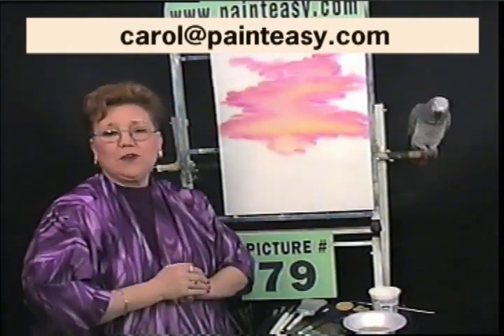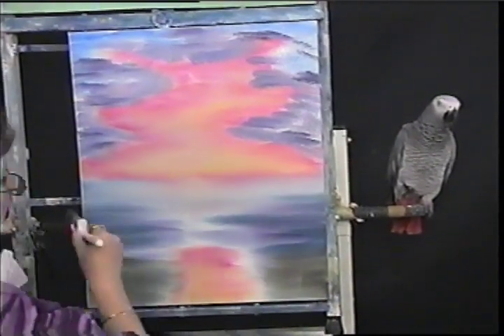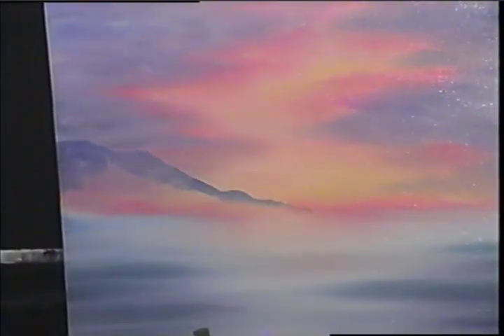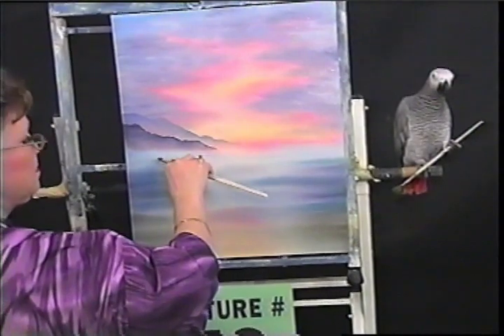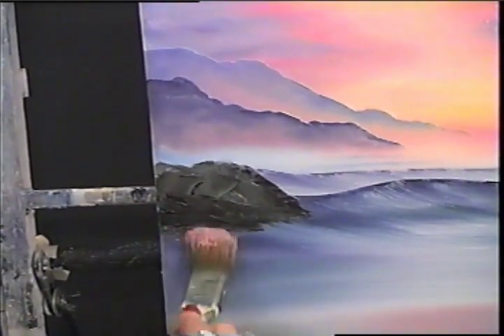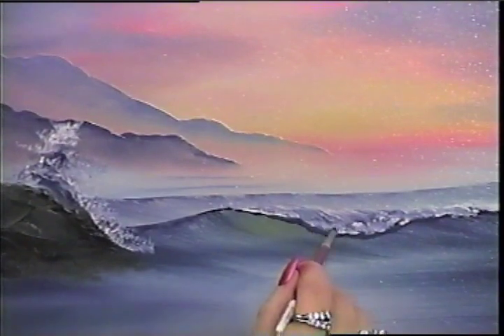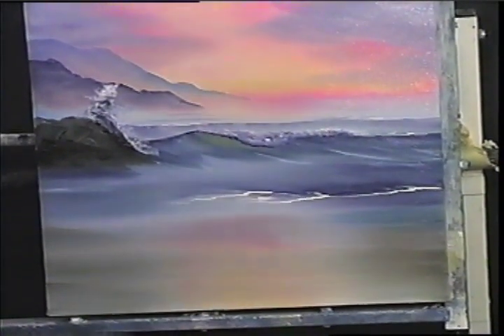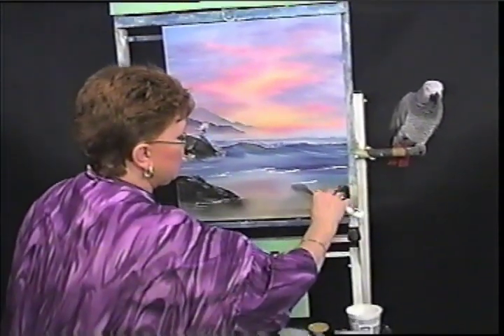Happy Painting with Carol Episode 79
Oil landscape lesson 79 with Carol and her buddy Squirt. Carol was a Bob Ross certified oil painting instructor and these episodes were aired on Public Access television.